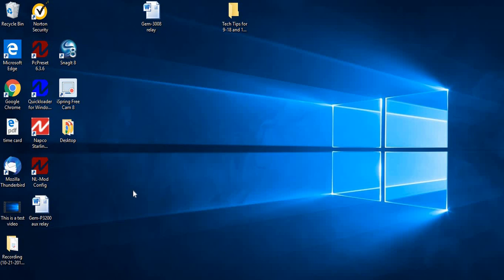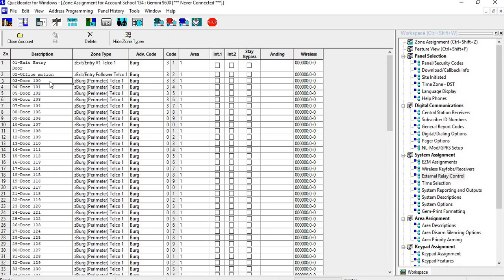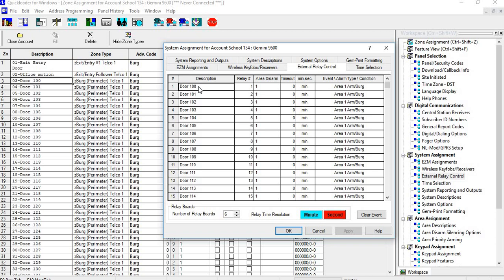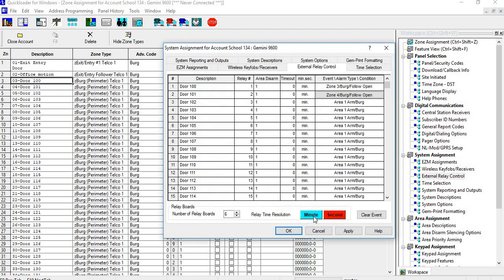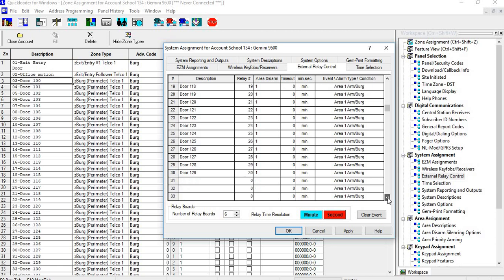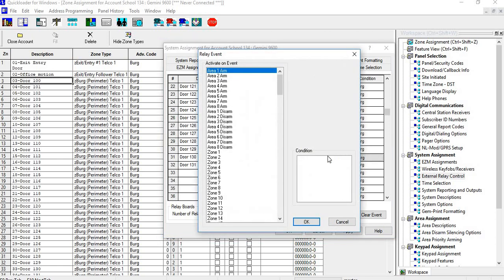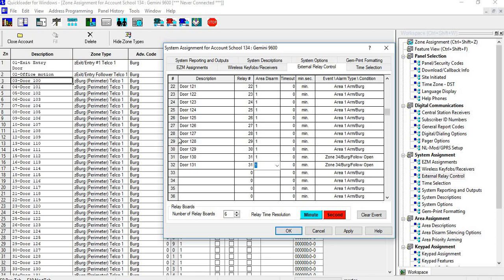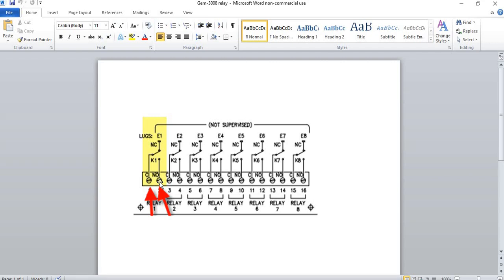School Doors: Annunciation with Gemini Control Panels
School Doors:  How to annunciate (add a strobe) when the door is open.